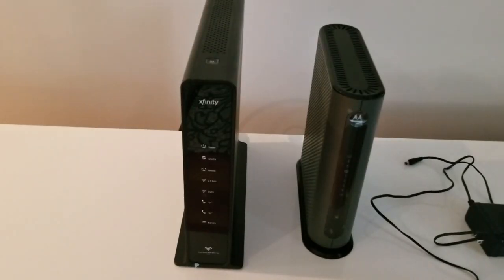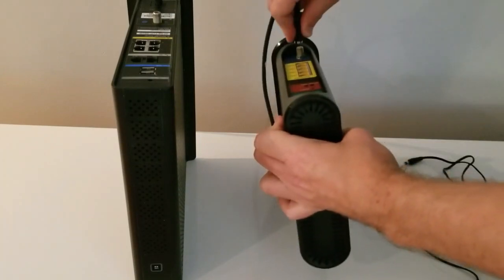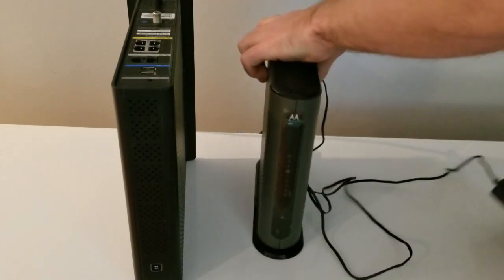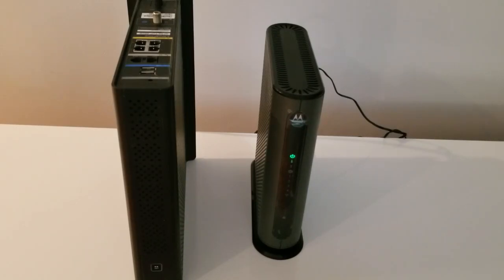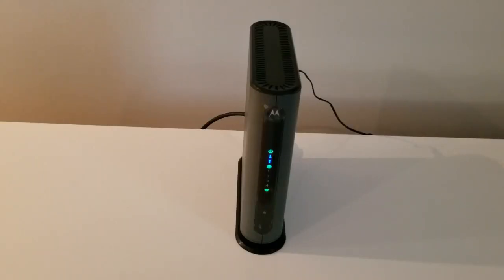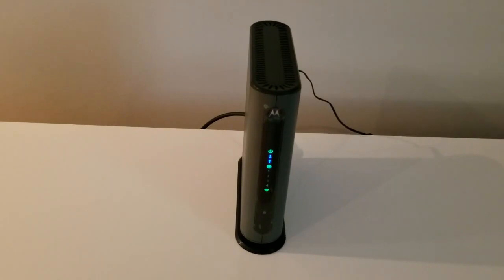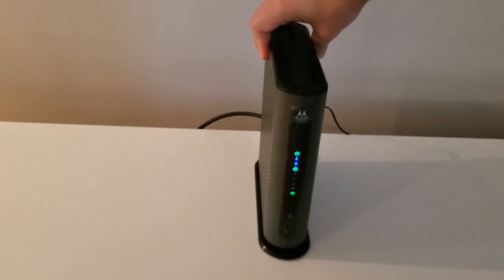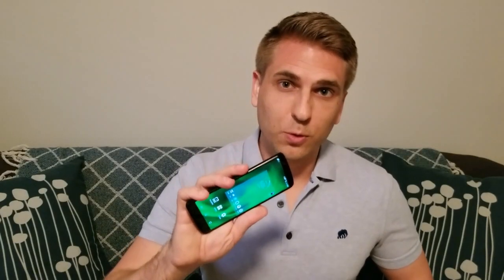How to Set Up the Motorola Cable Modem Router Model MG7315 (Comcast Xfinity Approved Device)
Stop paying Comcast $14/month to rent Xfinity internet equipment!

Product information:

Motorola 8x4 Cable Modem Gateway + WiFi N450 GigE Router with Power Boost, Model MG7315, 343 Mbps Docsis 3.0, Certified by Comcast Xfinity, Charter Spectrum, Time Warner, Brighthouse, Cox and More